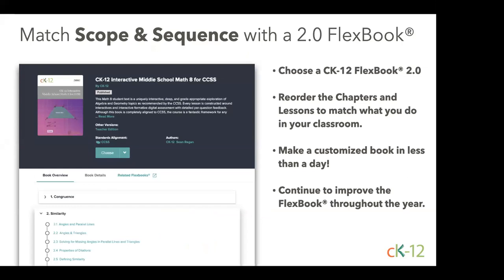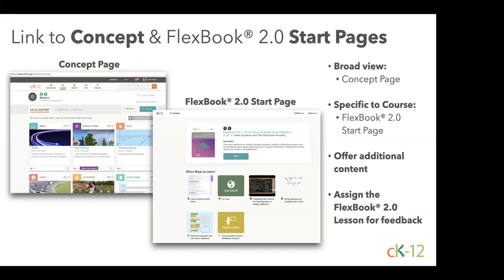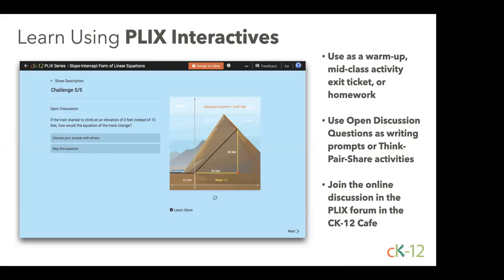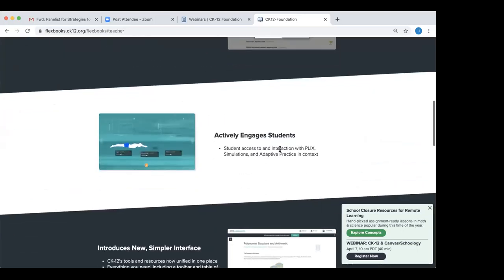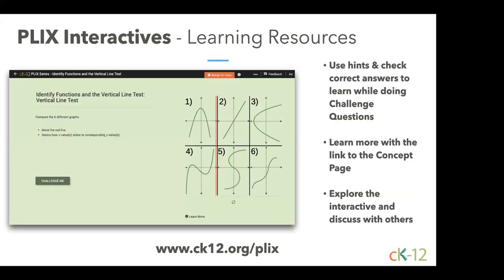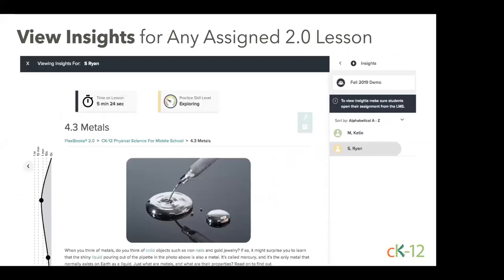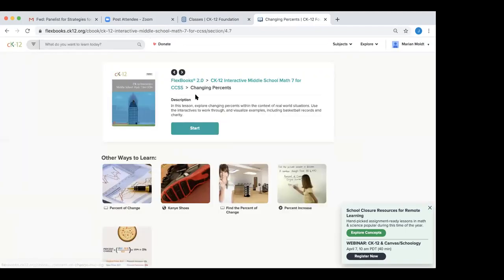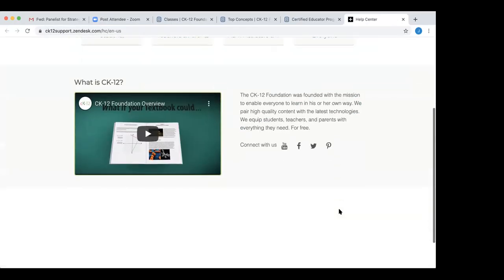Strategies for Using CK-12 (4/6/20 Webinar)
Whether you're looking to supplement your class with engaging interactives, help students fill in gaps in knowledge, or fully adopt new curriculum, this session will cover strategies for using the CK-12 platform to enhance your teaching and personalize student learning. By leveraging individual learning modalities, such as interactives or practice; built-in note-taking and translation tools, and CK-12's newest feedback and insights, students can learn their way while teachers can choose how best to implement CK-12 in their class.